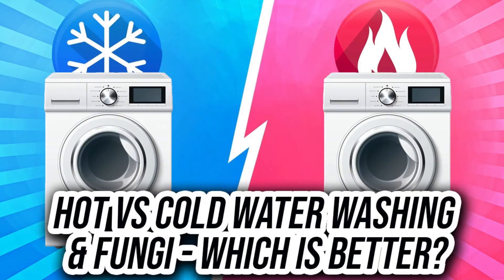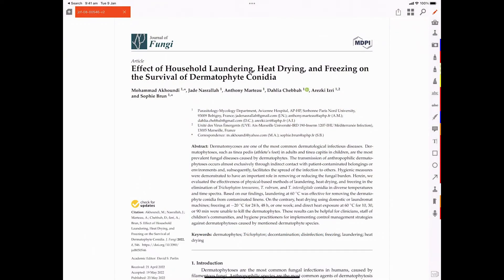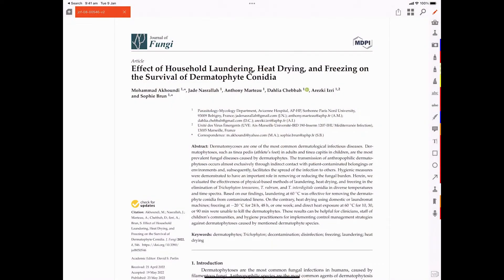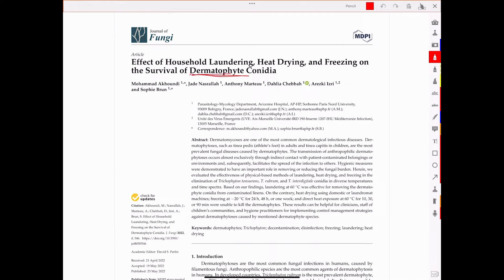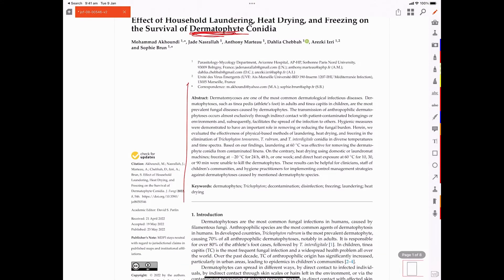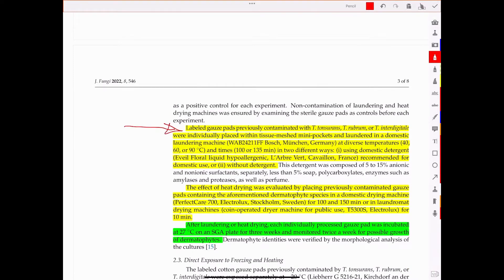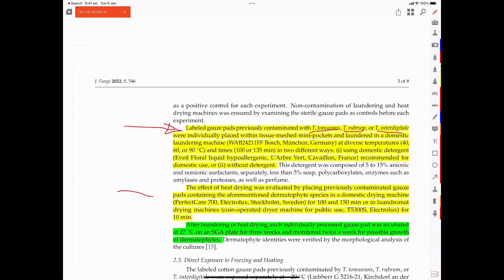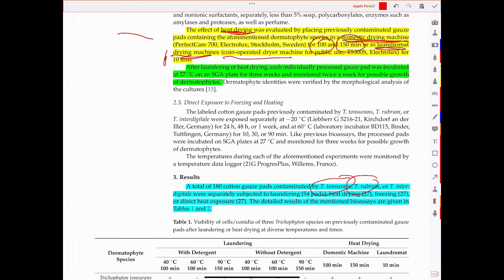Hot vs Cold Water Washing & Fungi – Which is Better?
If you're dealing with water damage building interiors, or just wondering what is the best way to clean textiles and clothing that might have become mould contaminated - you might be thinking, why can't I just put them all into the washing machine? Your next question might be: is there something I can do to the washing cycle that will help reduce the population of any germs that might be on those textiles?  The answer is yes, there is an optimal way of washing your clothing to remove specific germs like classes of fungi that cause skin and nail infections. These fungi are termed dermatophytes and are superficial fungal infections that colonize the skin, hair or nails.

This group of fungi thrive in moist areas of the skin and are easily transferred to clothing and towels and they are also found in soil. The statistics around dermatophytes report that 20 to 25% of the world's population is currently infected with a dermatophyte fungus.

A paper that was published in late May 2022, looked at whether you could freeze material contaminated with dermatophyte fungi, or heat them up in a laundromat or domestic dryer, or whether it was best to wash them – and if so, what’s the best way to reduce the viability of these dermatophytes?

This is an interesting question because although dermatophyte fungi are specific causative agents of skin, hair and nail infections they nevertheless represent a class of fungi that if we understand how they respond to the washing cycle - then this could extend to other types of fungi found in the home, on the floor, or on porous personal items of personal property that might benefit from being washed.

So the central question of this live stream is: hot cycle versus cold cycle versus heat drying versus freezing - which is better?

To answer this question, I'm going to summarize the key findings of a paper that came out in the Journal of Fungi which looked at how to test between these different treatments.

What the scientists did was deliberately contaminate gauze pads with three of the most common fungi that affect humans (Trichophyton tonsurans, Trichophyton rubrum and Trichophyton interdigitale).  We know the effects of these fungi when they attack feet and other moist skin areas and cause, for example, Athlete's Foot.   We should also respect the fact that these fungi are easily transmitted.  Think – of contact with infected individuals or even skin contact with inanimate objects like flooring.

And so what the scientists did was they deliberately infected small gauze pads and then cleaned them in different ways.  The. They looked at the recovery rate for the dermatophyte fungi.  Successful cleaning meant there were no fungi recovered.

The first treatment looked at how temperature and cleaning time impacted on fungal recovery. The next question for the washing machine method was whether adding detergent helps? Another cleaning method looked at whether freezing the textile gauze pad could kill the fungi?

The results are compelling:

 • Low temperature washing for example, at 40 degrees Celsius for 100 minutes with or without detergent did not reduce the viability of Trichophyton fungi.
 • Increasing the temperature to either 60 degrees Celsius or 90 degrees Celsius for either 100 minutes or 150 minutes resulted in the loss of viability for Trichophyton fungi.
 • The higher temperature was effective with or without detergent.
 • Unfortunately, heat drying the contaminated material in either a domestic machine or a laundromat machine for anywhere from 10 minutes to 150 minutes, did not reduce the population viability of Trichophyton fungi.
 • And somewhat counter-intuitively, it was not possible to freeze the fungus and cause it to stop growing even if freezing was carried out for one day, two days, or even seven days – the persistent viability of the Trichophyton fungi was preserved.

The take-home message, therefore, was that domestic washing machines with or without detergent are highly effective at removing dermatophyte fungi like Trichophyton.

Furthermore, despite the purported case for the energy-saving and environmental protection benefits of cold water washing, the science says that cold water is not effective at eradicating dermatophytes and may increase the risk of cross-contamination.

Overall, the most up-to-date research suggests there are no differences between laundering with or without detergent but you need to use the hot cycle set to at least  60 degrees Celsius to eliminate dermatophyte fungi like Trichophyton.

REFERENCES:

Akhoundi M, Nasrallah J, Marteau A, Chebbah D, Izri A, Brun S. Effect of Household Laundering, Heat Drying, and Freezing on the Survival of Dermatophyte Conidia. J Fungi (Basel). 2022 May 23;8(5):546. doi: 10.3390/jof8050546. PMID: 35628801; PMCID: PMC9143173.